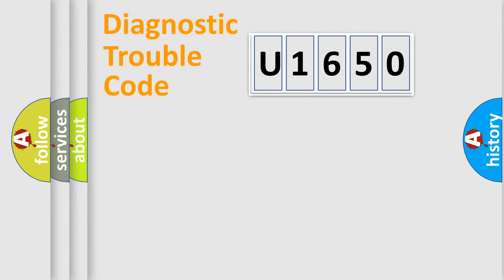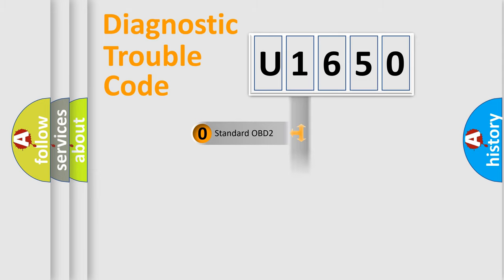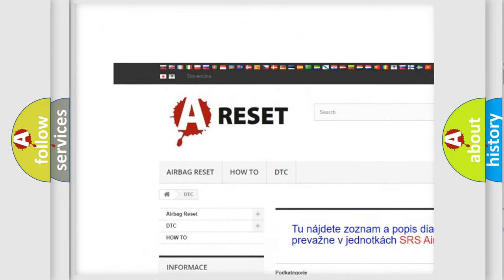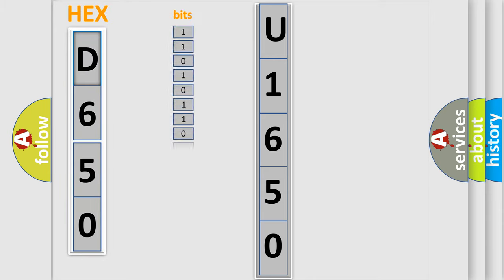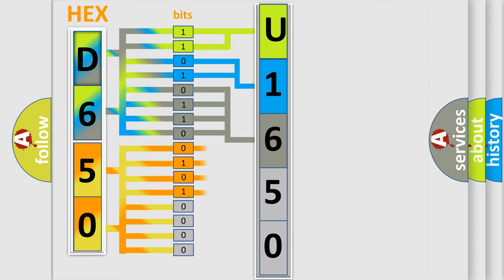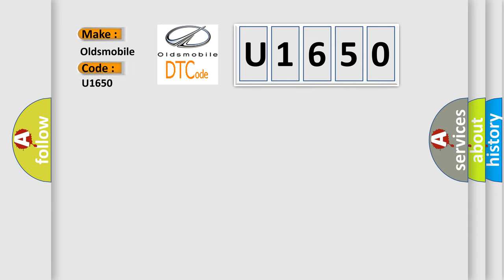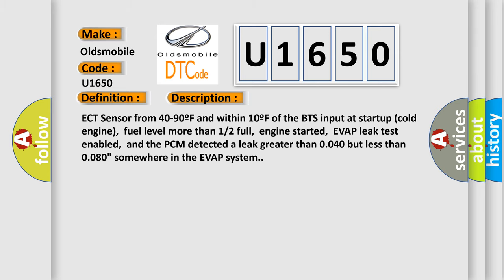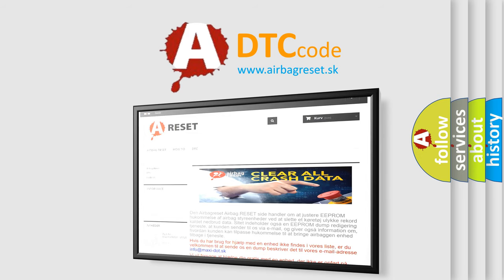DTC Oldsmobile U1650 Short Explanation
Contents:
0:21 Basic DTC analysis according to OBD2 protocol standard.
1:48 Insight into programming
2:58 A diagnostically understandable description of the Diagnostic Trouble Code
3:05 Basic error definition

Make
Oldsmobile
Code
U1650
Definition
EVAP System Small Leak Detected
Description
ECT Sensor from 40-90ºF and within 10ºF of the BTS input at startup cold engine,  fuel level more than 1 or 2 full,  engine started,  EVAP leak test enabled,  and the PCM detected a leak greater than 0040 but less than 0080" somewhere in the EVAP system
Cause
EVAP fuel tank or canister vapor hoses leaking or damagedEVAP system component leaking,  damaged or has failedFuel tank cap is loose,  or the cap release pressure is incorrectLeak detection pump damaged or leaking